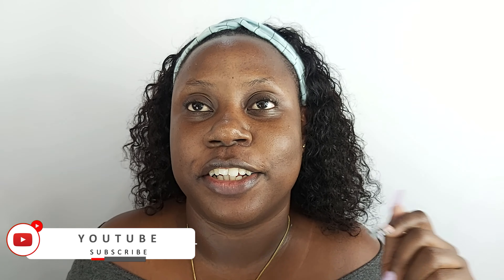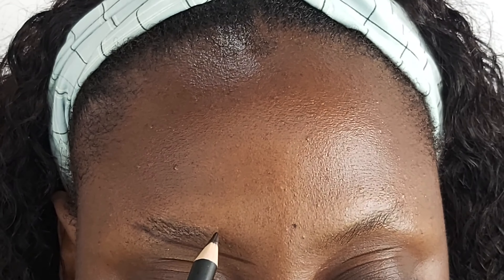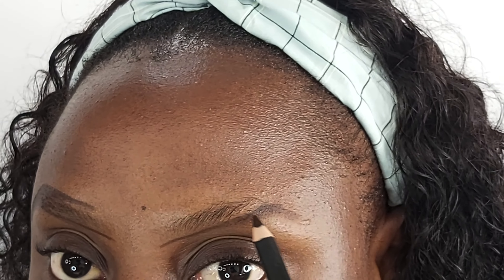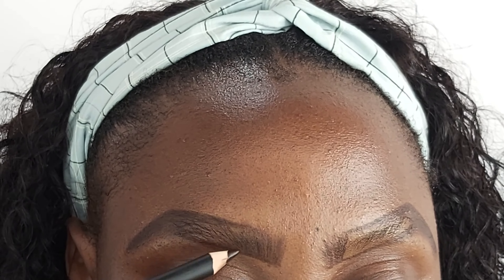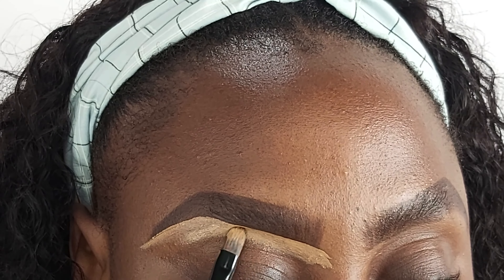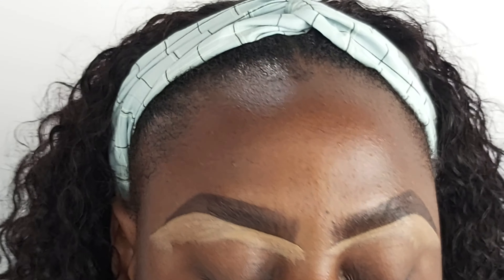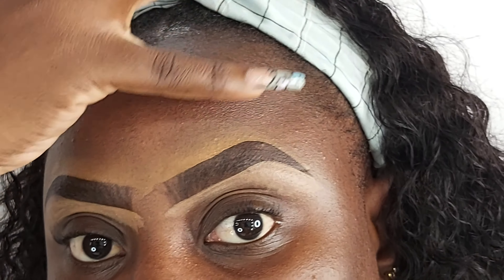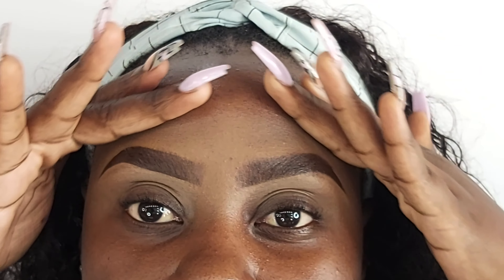HOW TO: EYEBROW TUTORIAL ll NO EYEBROWS REQUIRED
I've been asked countless times to start a channel and I've finally done it! Today's 'HOW TO' video is all about this super easy, beginner-friendly Eyebrow Tutorial. Even our besties with barely any Eyebrows wanna look bomb AF.  I used a few products simply because I wanted this tutorial to be affordable and accessible to everyone.

xoxo,
Rae

PRODUCT BREAKDOWN:
- BH Cosmetics Concealer brush
- LA Girl Cosmetics Concealer (Almond and Chestnut)
- LA Girl Cosmetics Eyeliner Pencil (GP609 Deepest Brown)
- Blending Brush